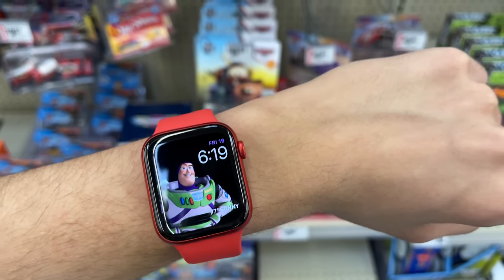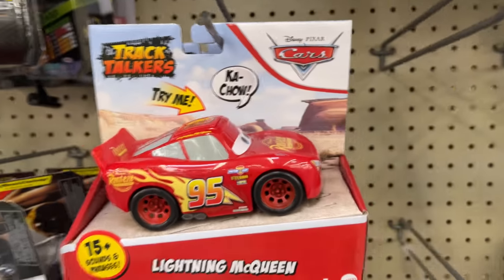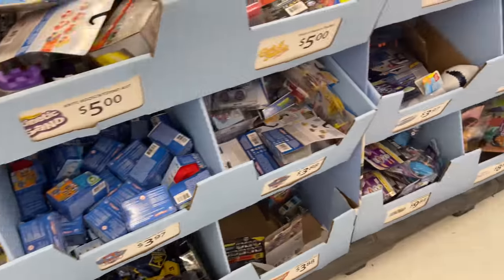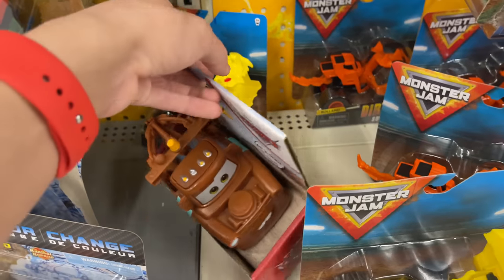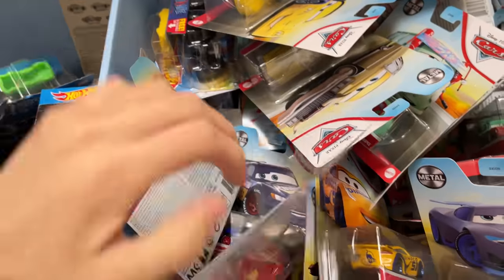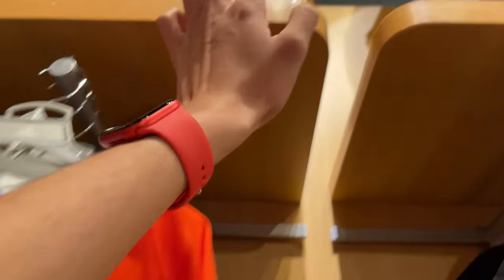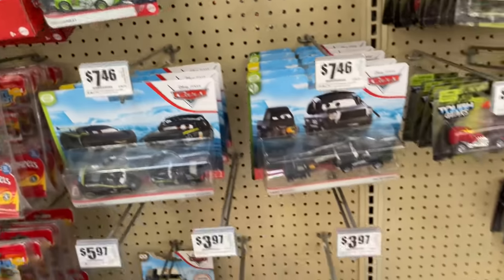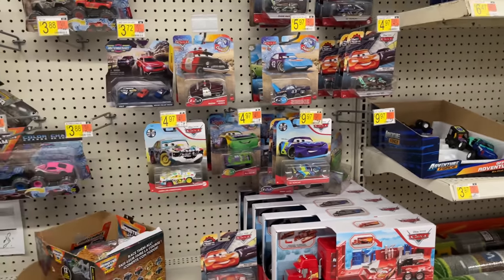Hunting For Cars On My 17th Birthday | Vlogging With PCP #21